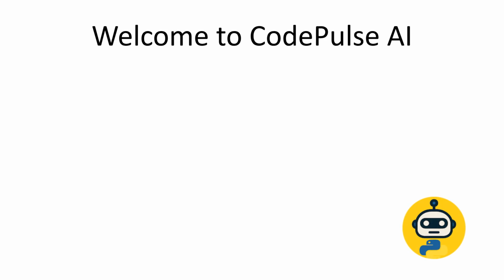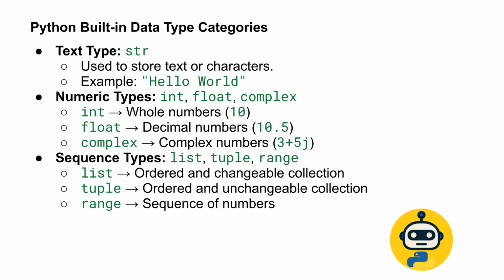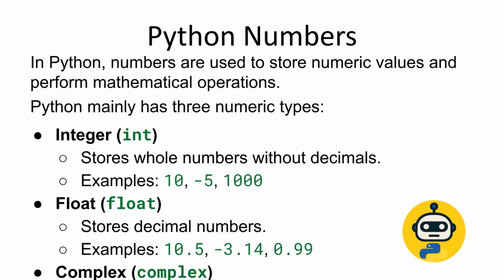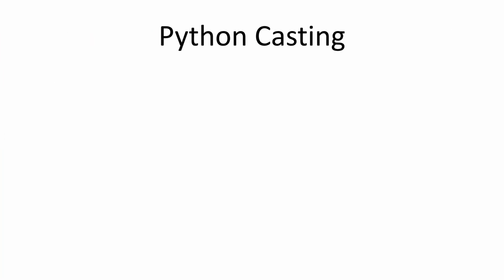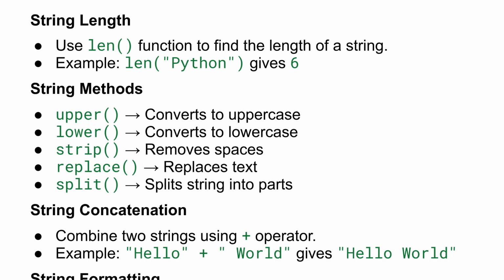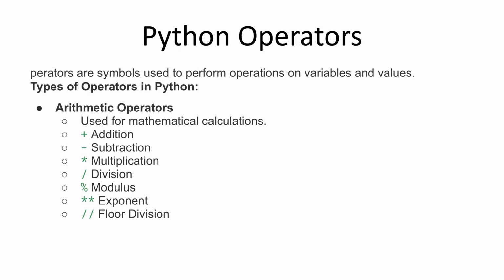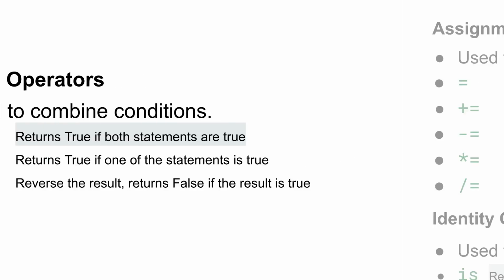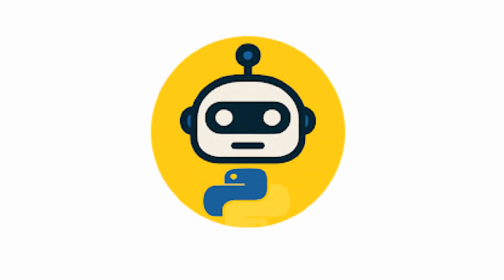Python Full Tutorial for Beginners | Data Types, Numbers, Casting, Strings, Booleans, Operators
Welcome to CodePulse AI 🚀

In this video, you will learn Python basics step by step. This tutorial is perfect for beginners who want to start programming with Python.

📌 Topics Covered:
✔ Python Data Types
✔ Python Numbers
✔ Python Casting
✔ Python Strings
✔ Python Booleans
✔ Python Operators

Python is one of the most popular programming languages for web development, data science, AI, automation, and more. Start your coding journey today!